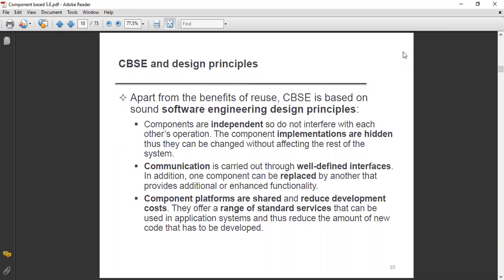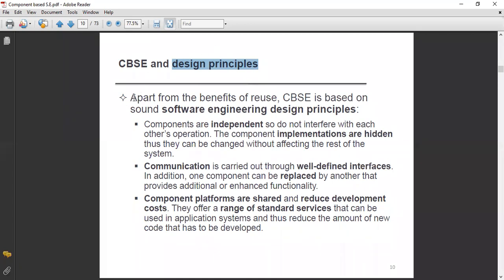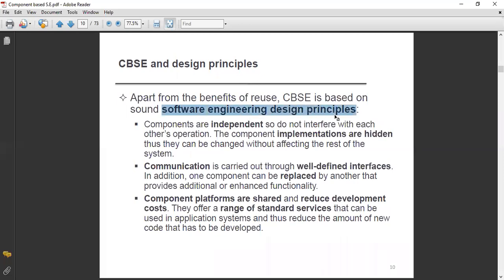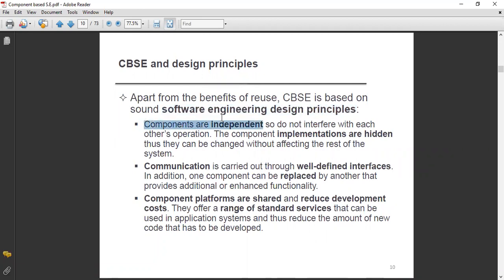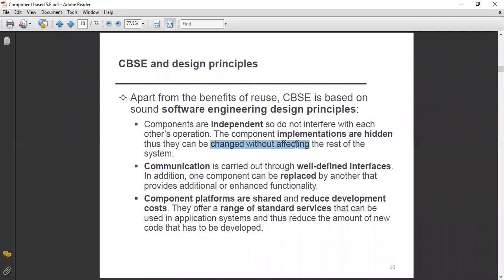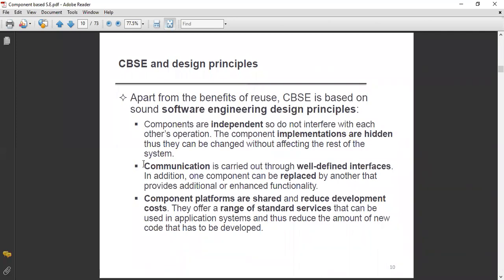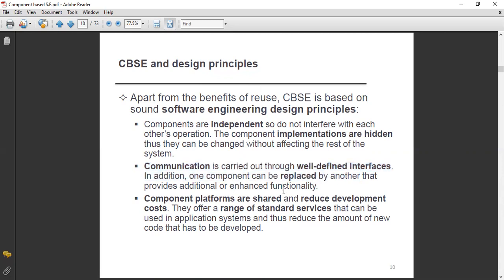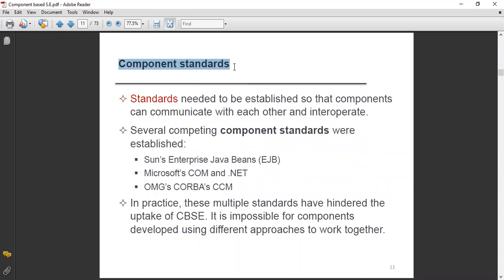Design principles, Components standards and benefits of Component Based Software Engineering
In this video we will understand/learn about Design principles, Components standards and benefits of Component Based Software Engineering